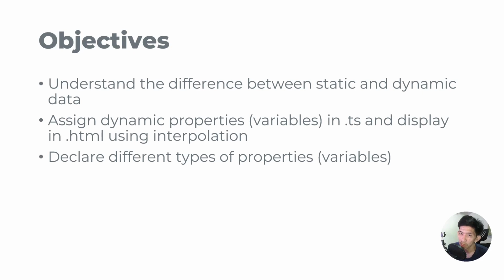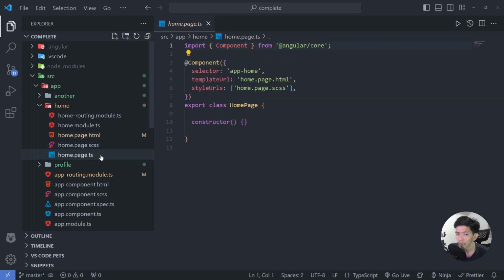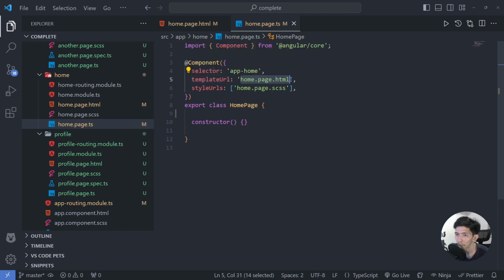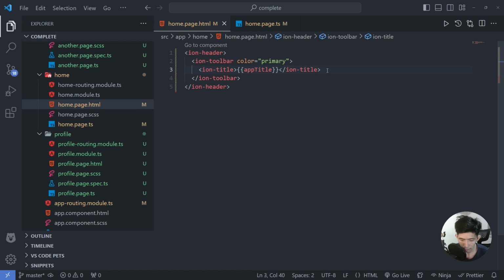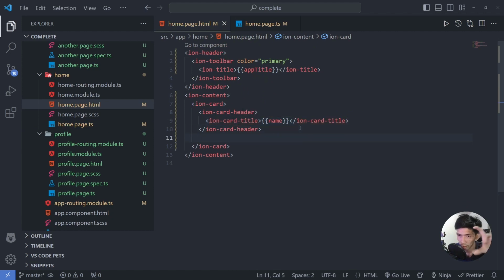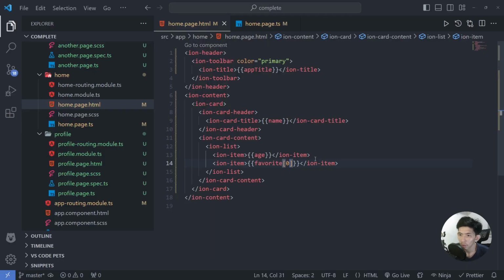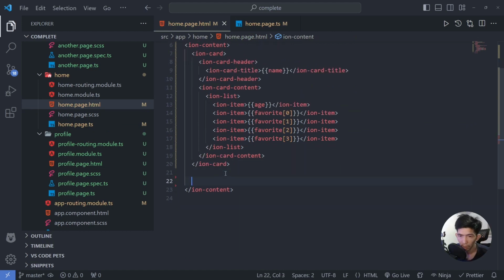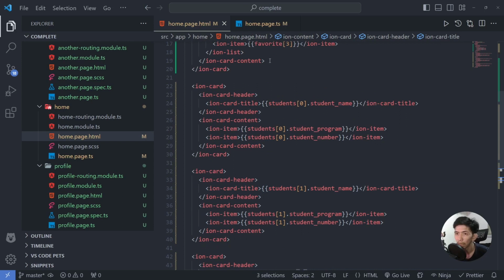03 - BINDING: Interpolation (Dynamic Data: Fetching data from TS to HTML)